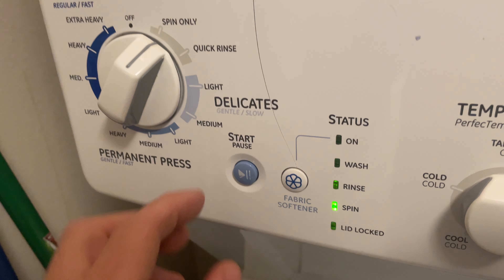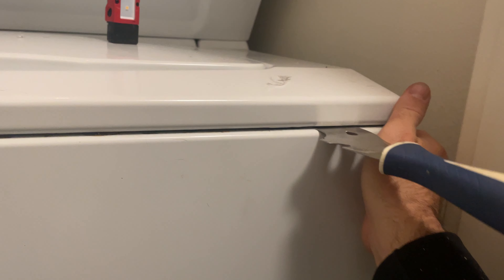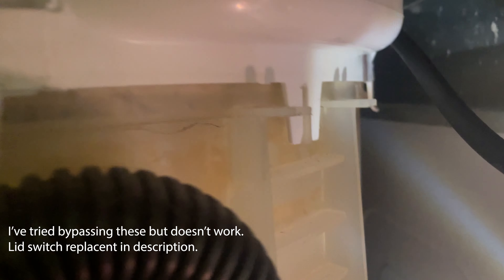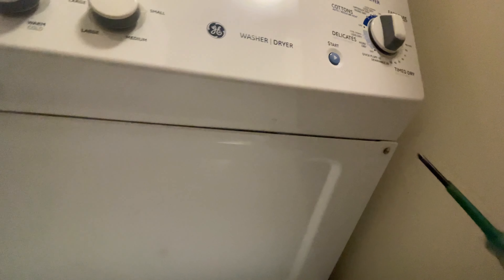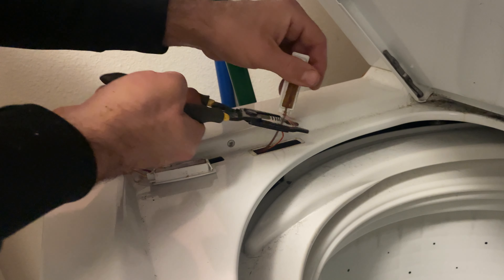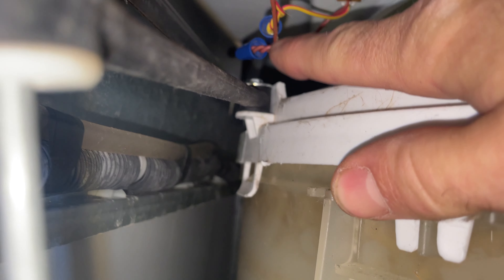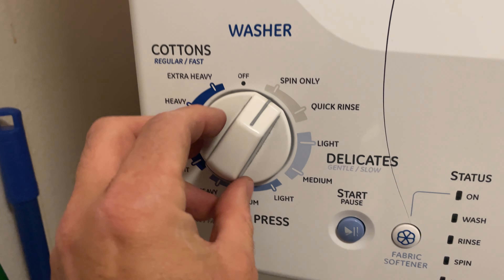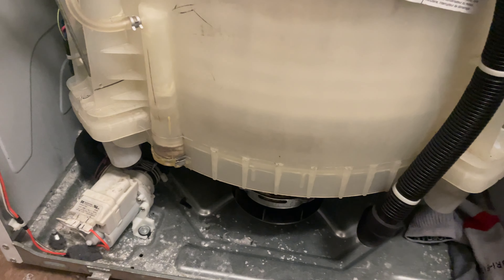GE stackable washer/dryer lights blinking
Fix your GE washing machine M#GTUP270EM2WW
cheap non-oem replacement part
I can't find the OEM parts anymore.